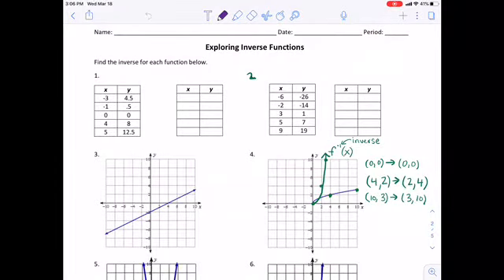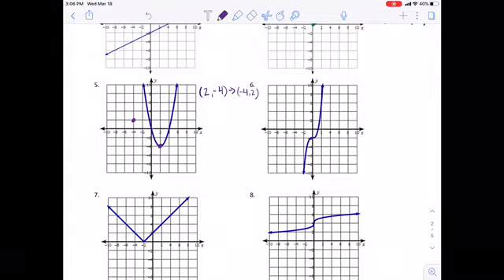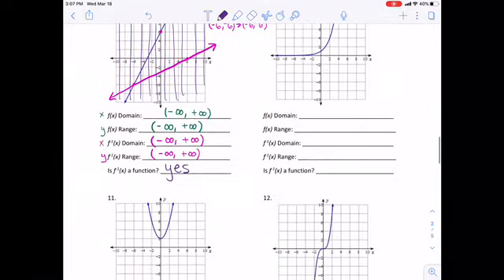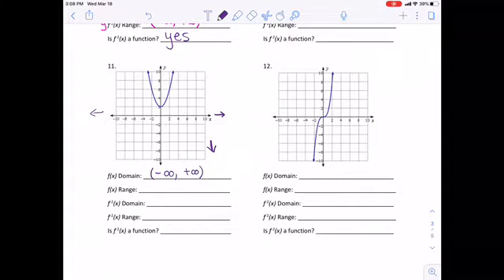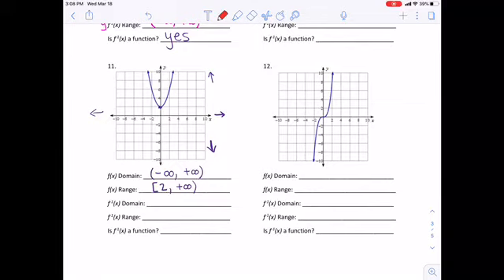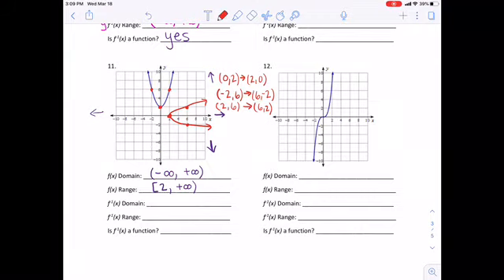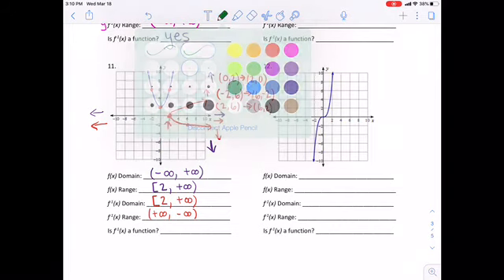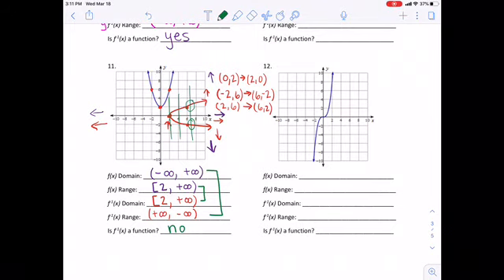6.1 Explore Inverses (Math 3) problems 5 and 11